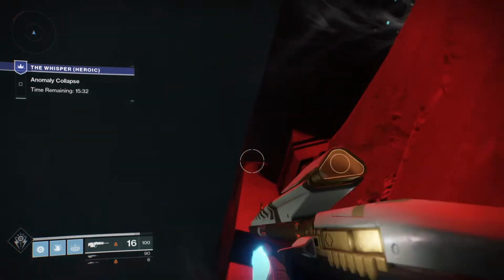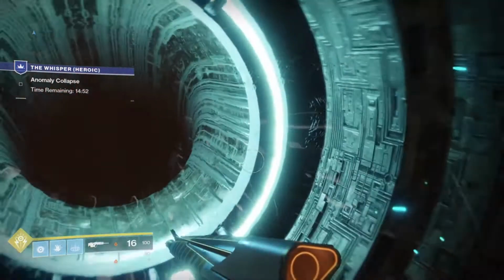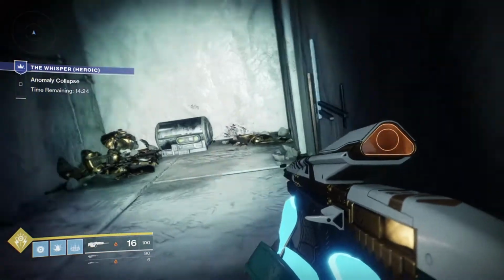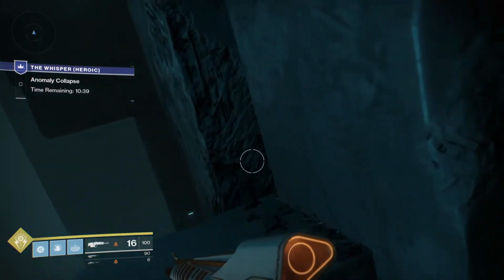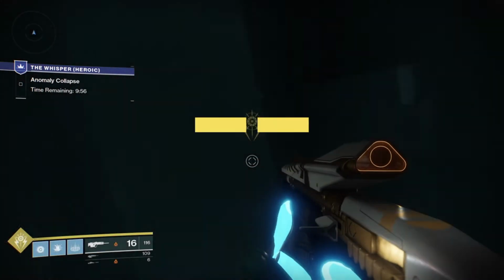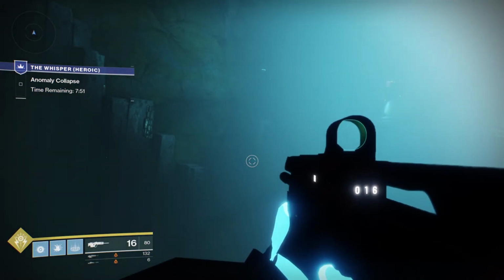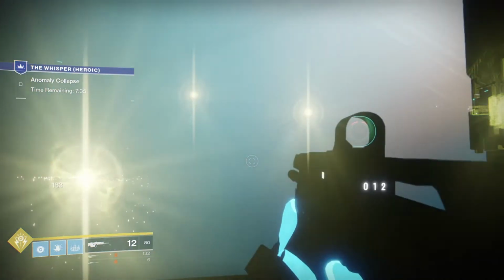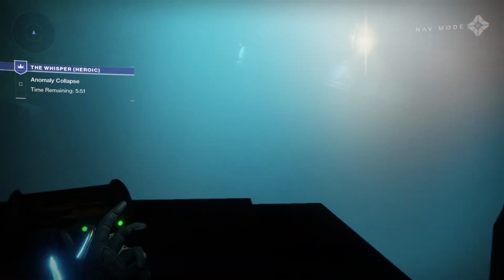Destiny 2 Whisper of the Worm Warlock Heroic Oracle Run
Destiny 2 Whisper of the Worm Oracle solo run with my Warlock for the ship blueprint.